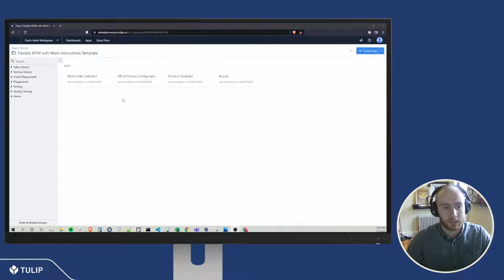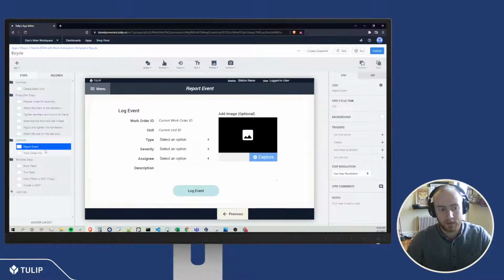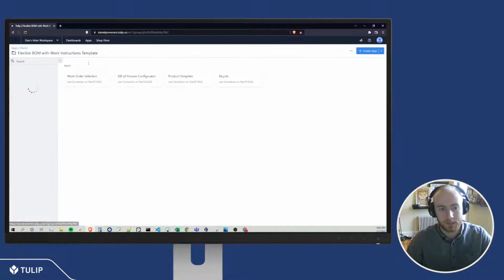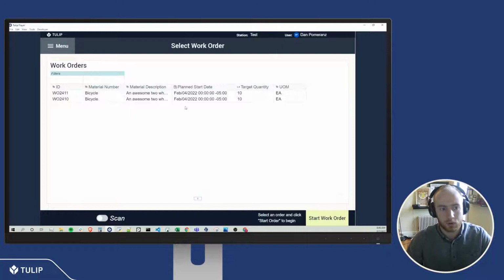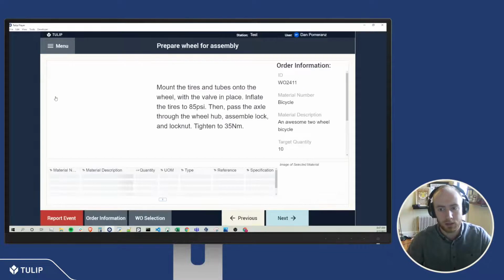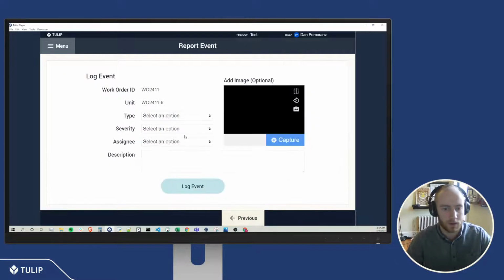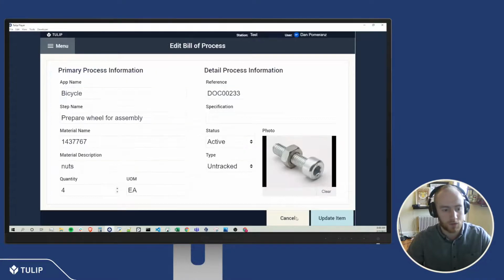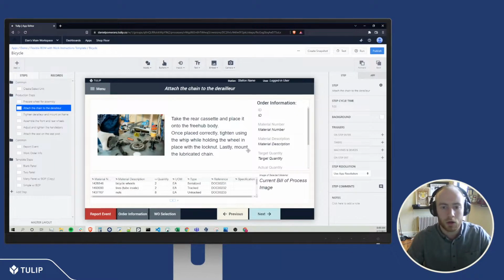Flexible BOM with Work Instructions App Suite | Operations App Library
The Flexible BOM with Work Instructions App Suite is a collection of Tulip apps that provides an adjustable bill of materials with integrated simple work instructions to guide operators through an assembly. Work orders can be scanned with a barcode scanner, or selected from a list. As a supervisor, view and add to the bill of process or materials. Operators will be alerted to new work orders and guided through simple work instructions from a template for each BOM. The Flexible BOM with Work Instructions App Suite contains 3 apps: Work Order Selection - Select a work order to begin the process Bill of Process Configurator - Adjust materials and BOM Product Template - Add simple work instructions to BOM to guide operators through a process.